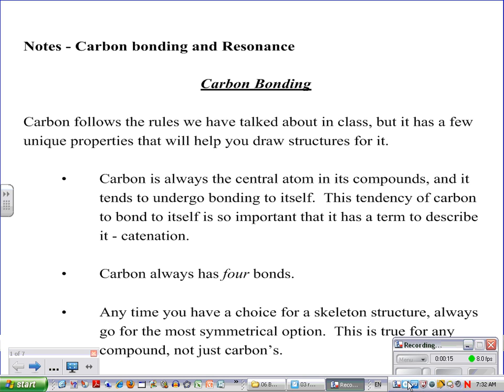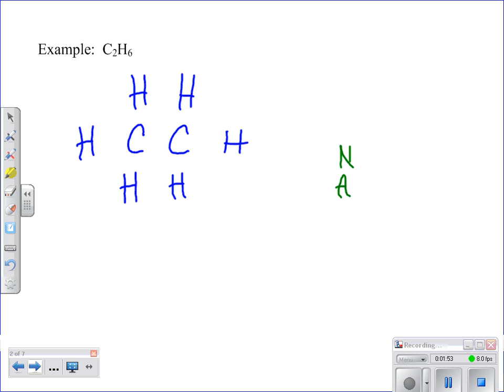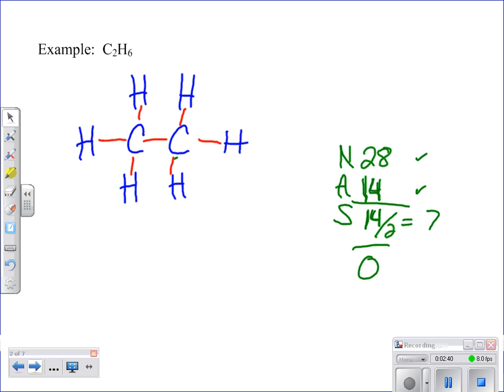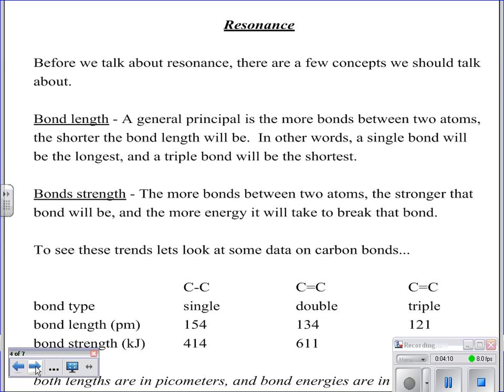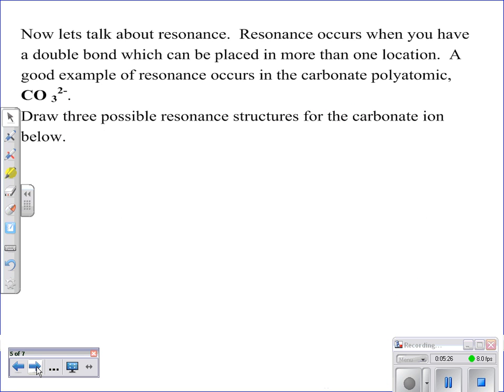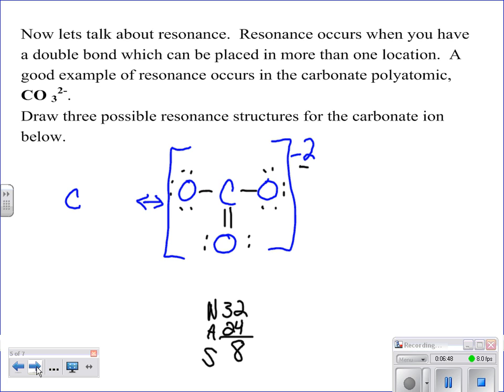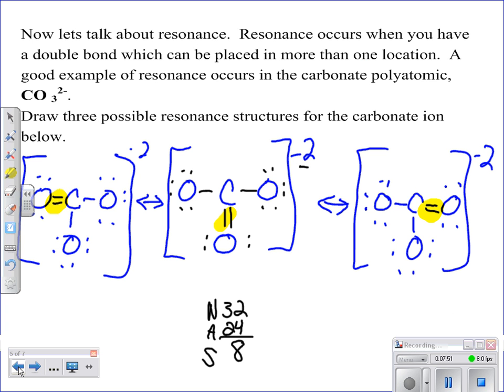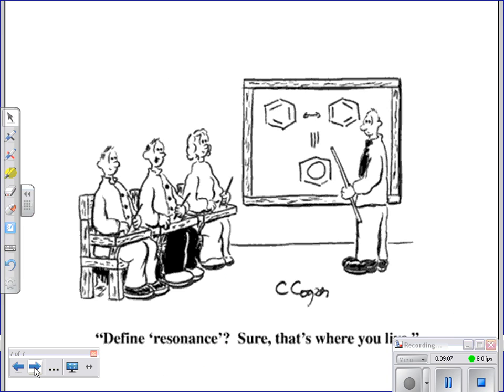03 Unit 06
resonance and c-bonding